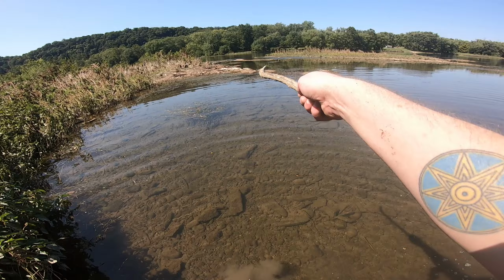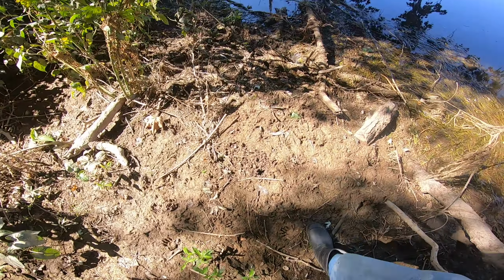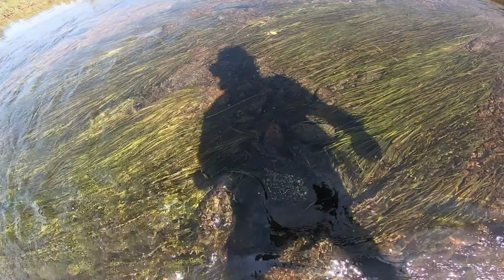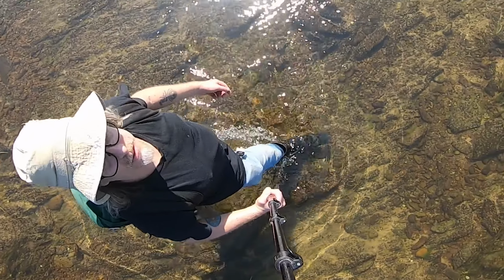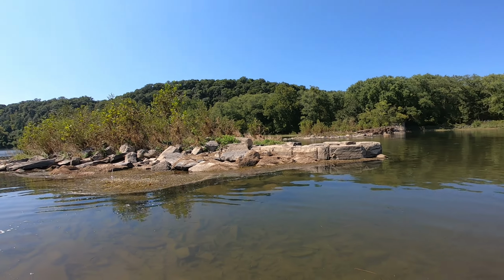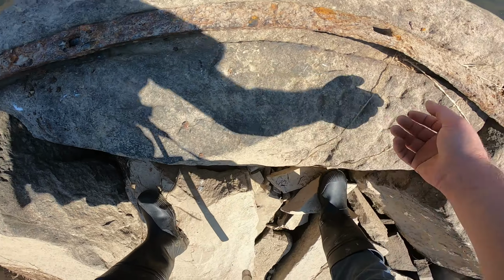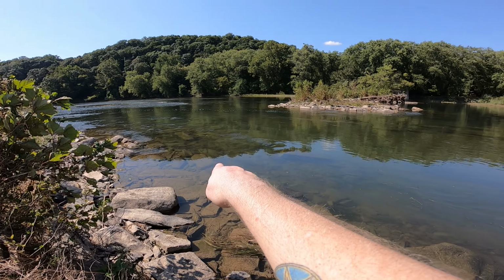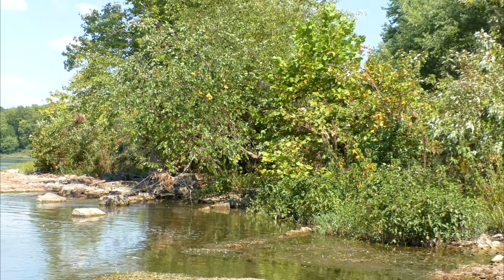Scouting The Juniata River Aqueduct Ruins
Come along with me as scout the old aqueduct ruins near the confluence of the Susquehanna and Juniata Rivers.
TopoRanger Episode 221 - Scouting The Juniata River Aqueduct Ruins

Exploration videos: hiking, tunnels, waterfalls, caves, springs, ruins, karst, rivers, creek crawling, geology, urbex, abandoned places, snorkeling, free diving, scavenging, creek combing, stream hiking, history and more!

ALWAYS BE SAFE. Never enter mines, tunnels, caves and abandoned locations without proper safety gear and permission when necessary.

Always inform a 3rd party of your location and return time.